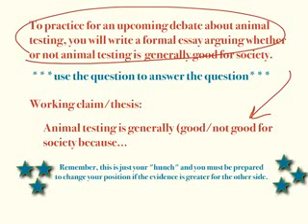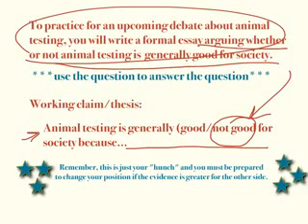Write a working claim and prepare to organize your evidence